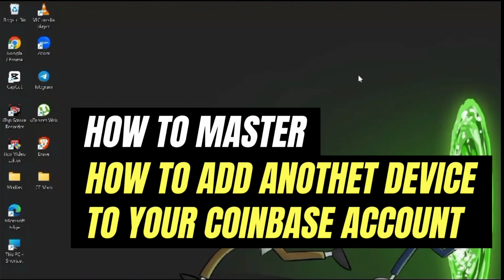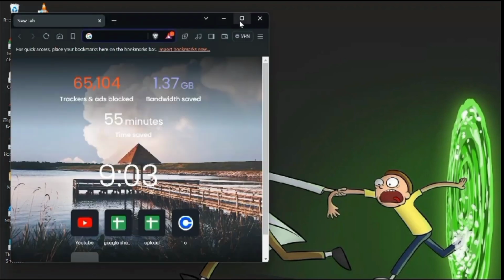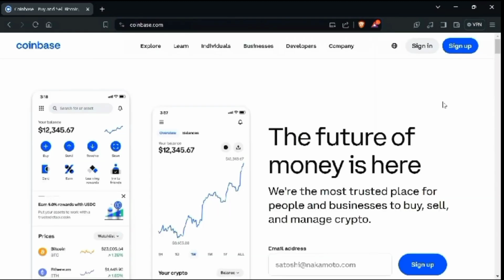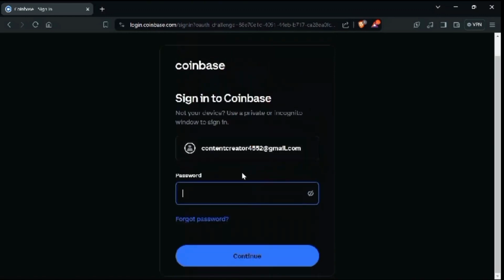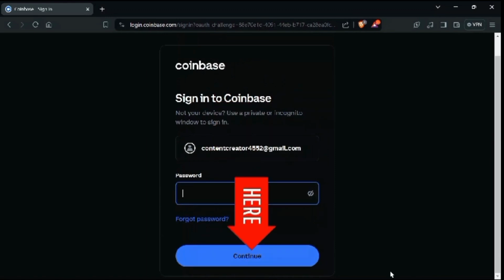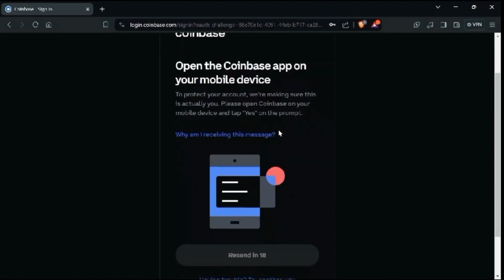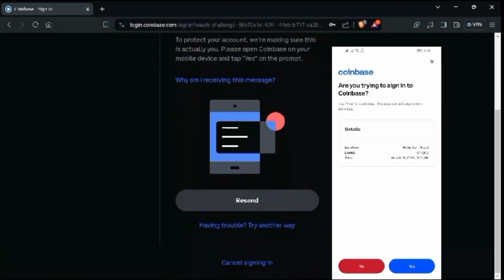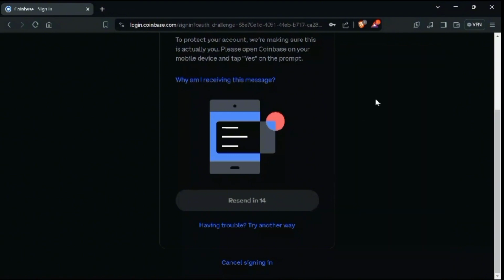HOW TO EASILY ADD YOUR COINBASE ACCOUNT ON OTHER DEVICE 2024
Title: HOW TO ADD YOUR COINBASE ACCOUNT ON ANOTHER DEVICE 2024 | Easy Step-by-Step Guide

Description:

Need to access your Coinbase account on a new device in 2024? This quick and easy tutorial will guide you through the steps to securely log in and access your Coinbase account from any other device, whether it's a new phone, tablet, or computer. Follow along as we walk you through the process of downloading the Coinbase app, logging in with your credentials, setting up two-factor authentication, and ensuring your account remains secure. 🔒📱

Whether you’ve upgraded to a new device or just want to access your Coinbase account on multiple devices, this video will provide you with everything you need to know to get set up safely.

✅ What You’ll Learn:

How to download and install the Coinbase app on a new device
How to securely log in with your Coinbase credentials
How to set up and verify two-factor authentication (2FA)
Important security tips to keep your account safe
This tutorial is perfect for anyone looking to access their Coinbase account on a new or additional device, including those who are new to cryptocurrency trading or experienced traders needing a quick guide.